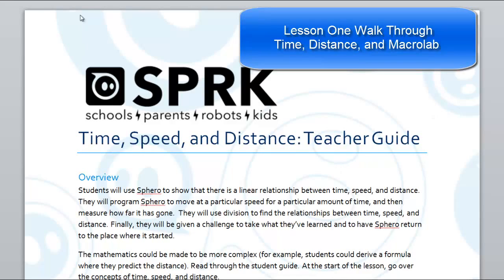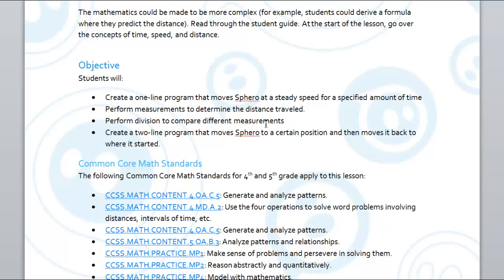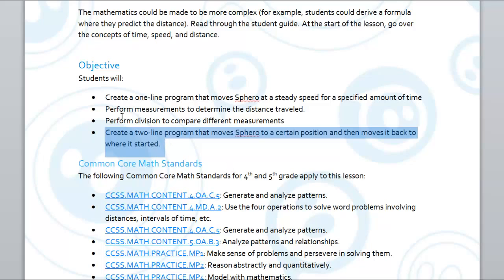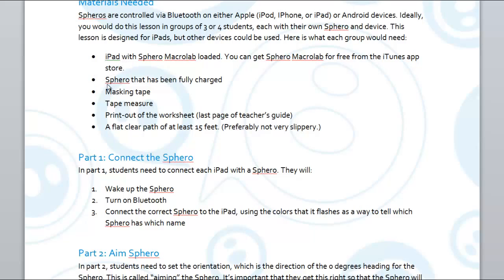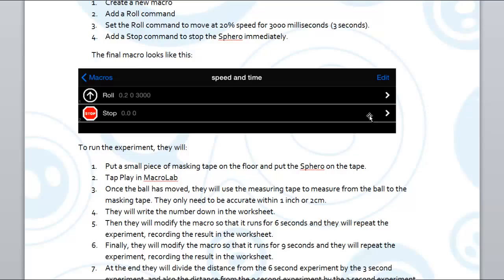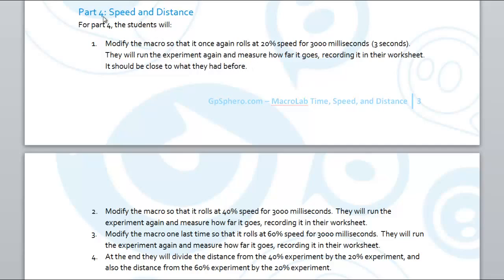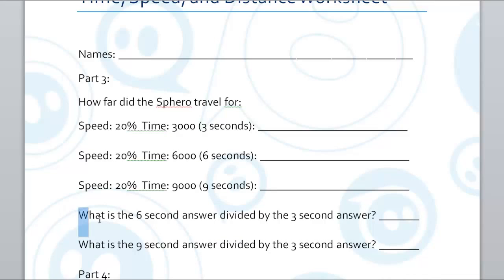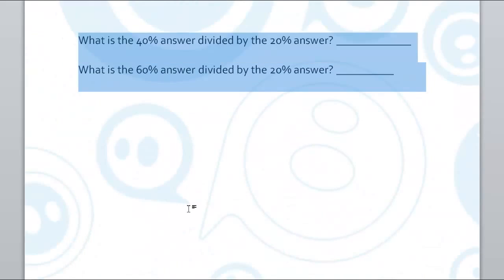Learning with Sphero Lesson One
This is a walk though of Sphero EDU's lesson using Sphero to teach Time, Distance, and Rate.  Standards applied for grades 4 and 5